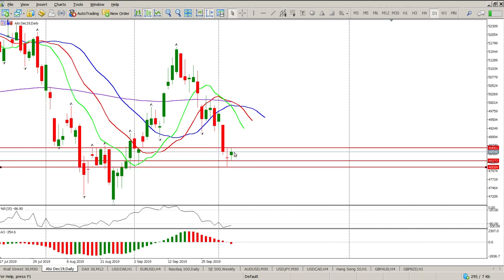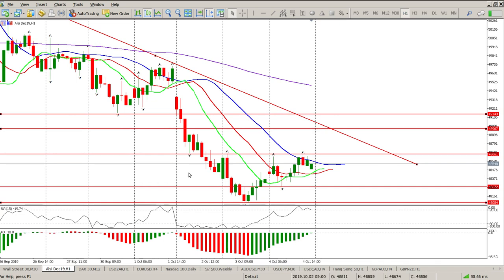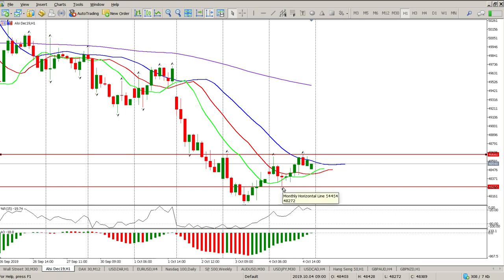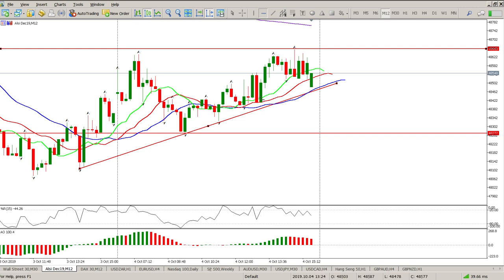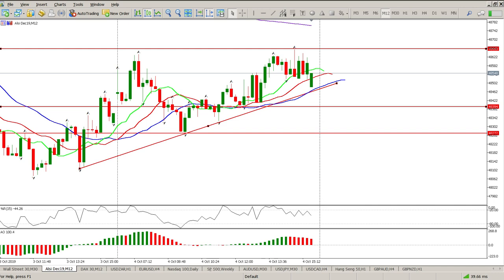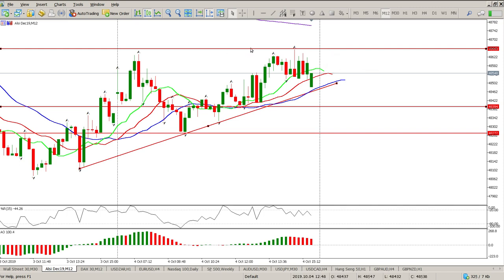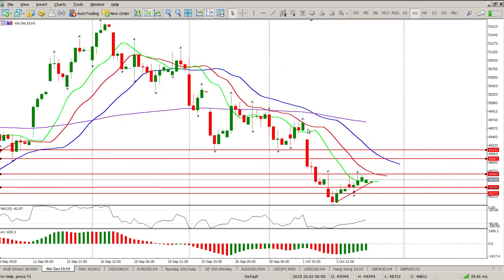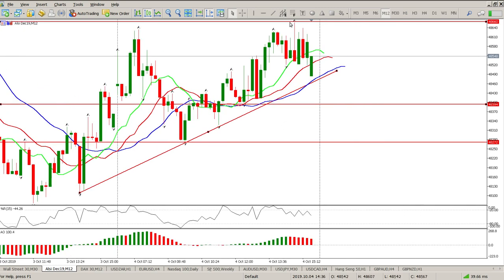alsi Today Day Trade Setup 7 October